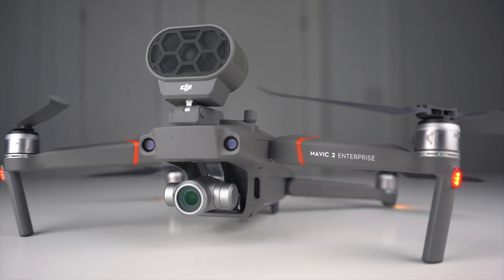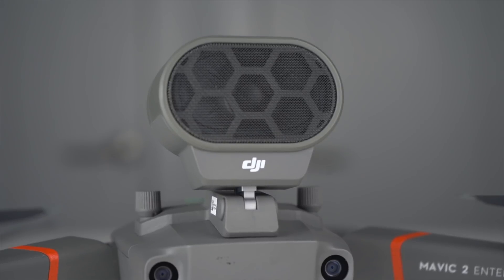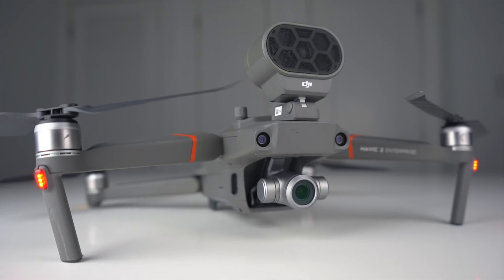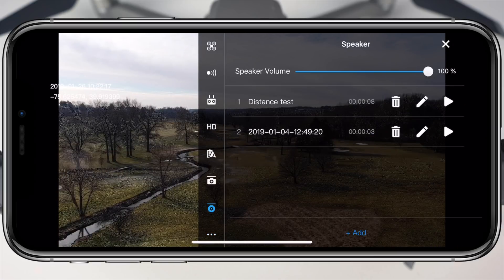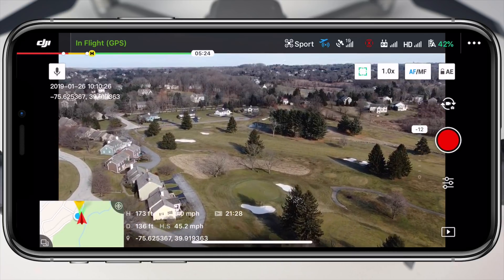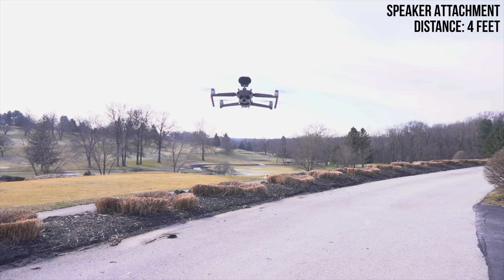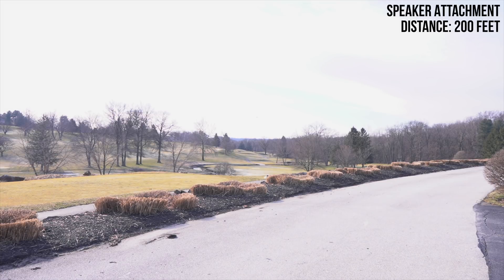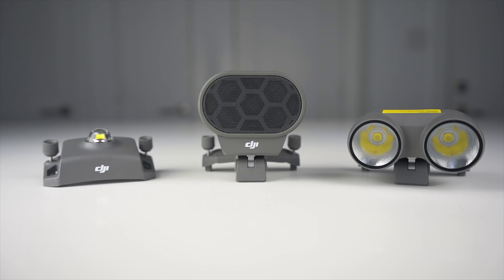DJI Mavic 2 Enterprise Speaker Attachment Overview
The DJI Mavic 2 Enterprise Speaker Attachment brings a unique new use to the Mavic lineup as you can now relay clear messages with your drone.

Gear I use: